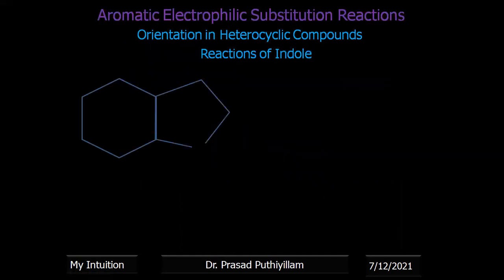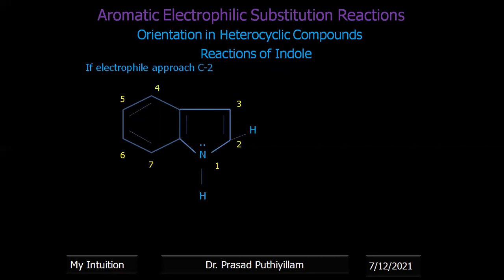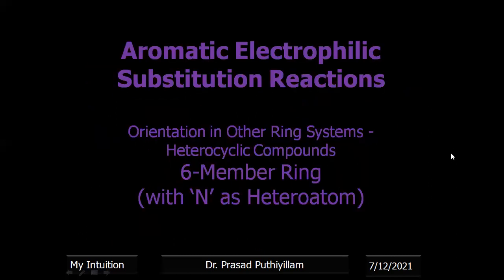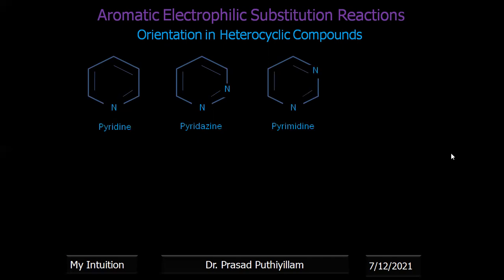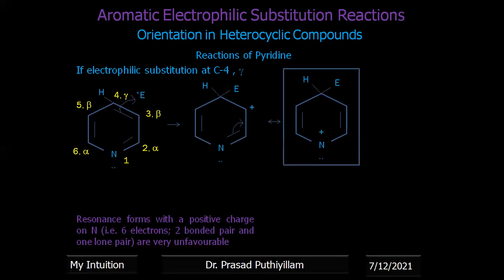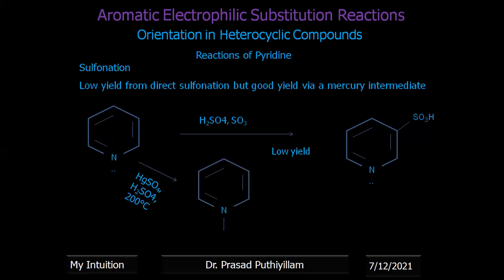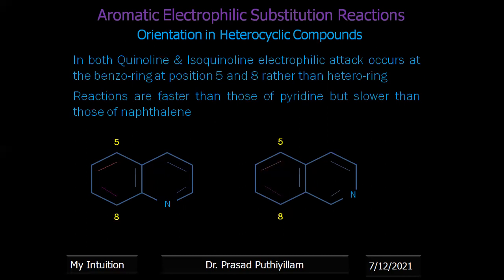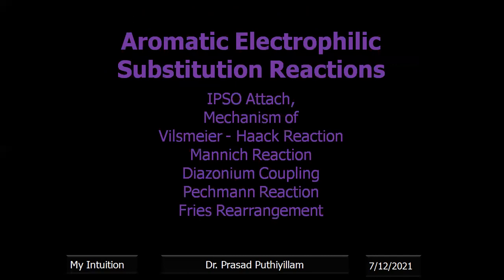Aromatic Electrophilic Substitution Orientation in Indole, Pyridine, Quinoline and Isoquinoline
Dr. Prasad Puthiyillam